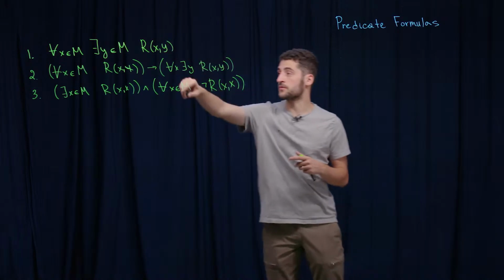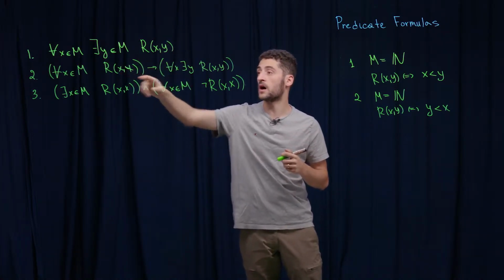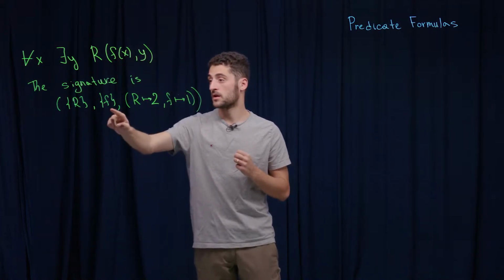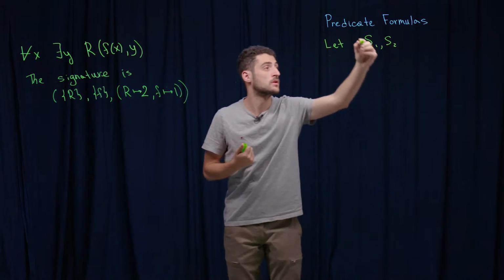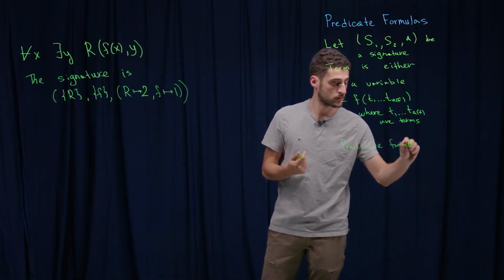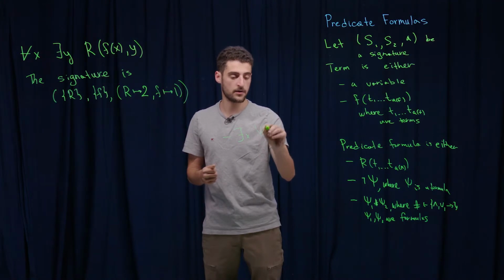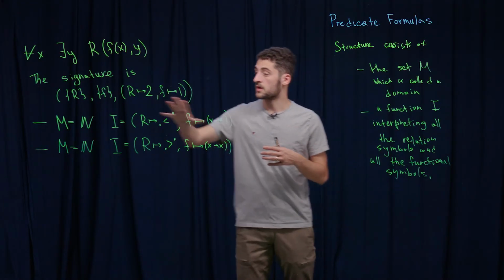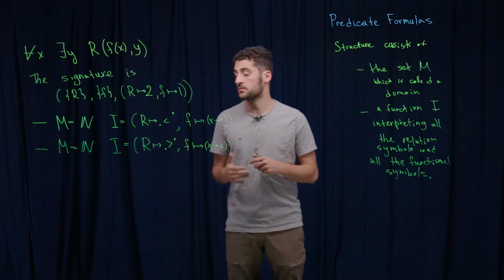Predicate Formulas: Introduction to Mathematical Logic #5